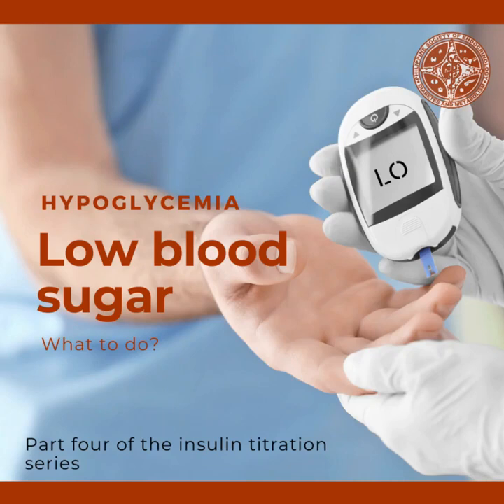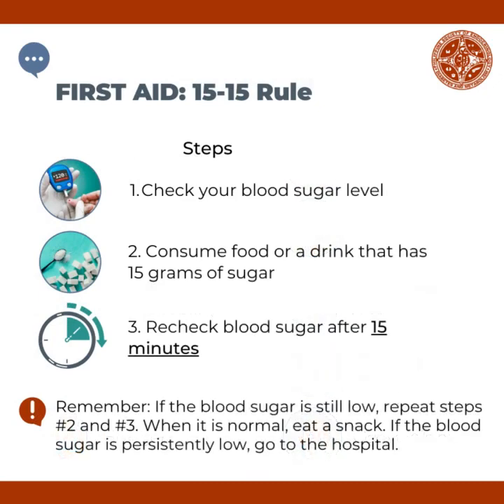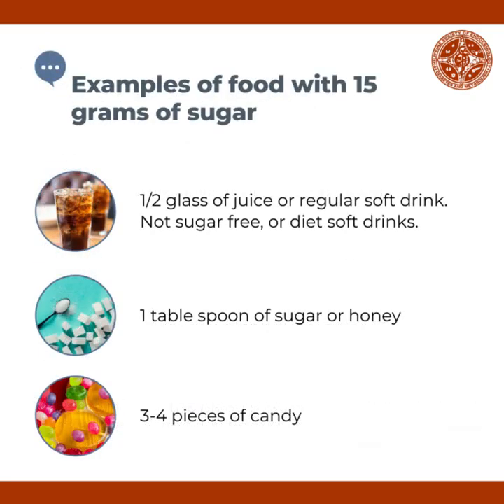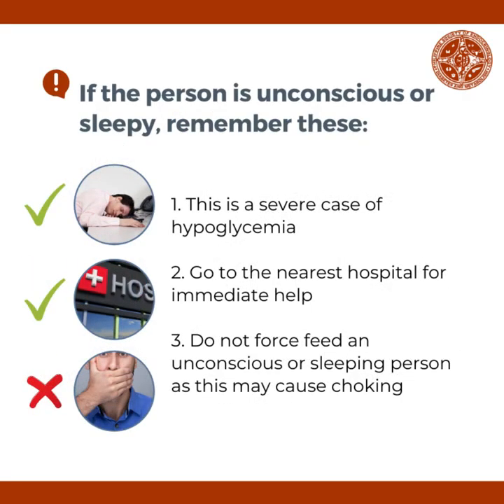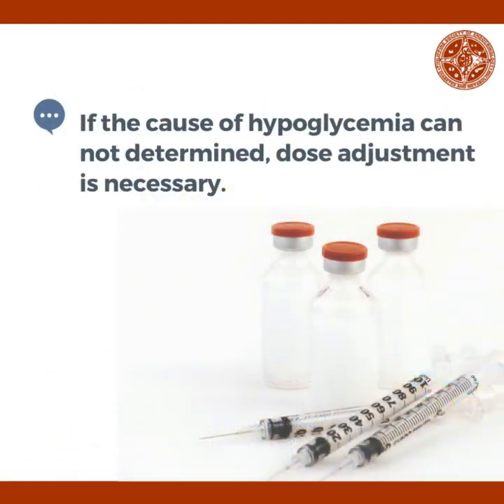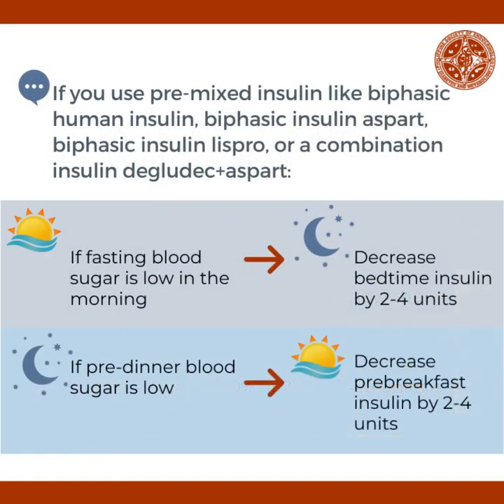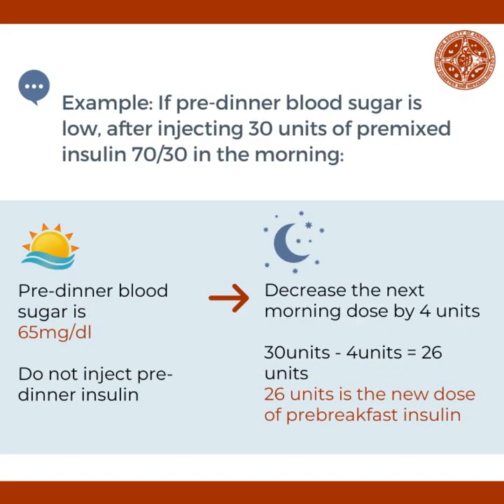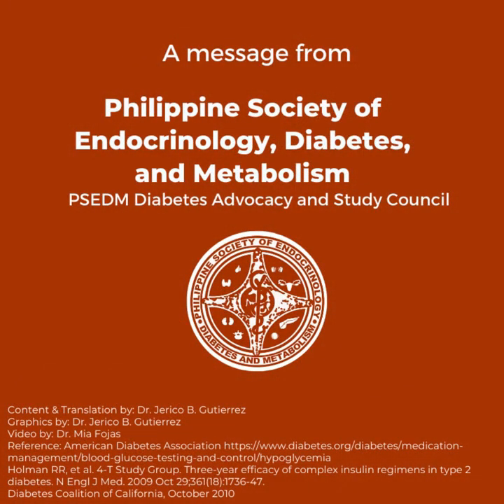Diabetes and CoViD 19 - Part 4.4: Hypoglycemia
Persons who are on insulin should know how to adjust it on their own. This is a guide on what to do if one experiences low blood sugars or hypoglycemia.